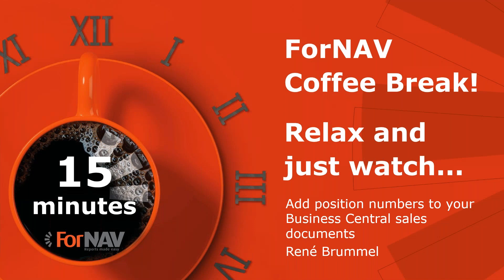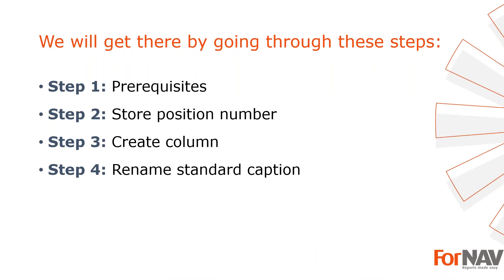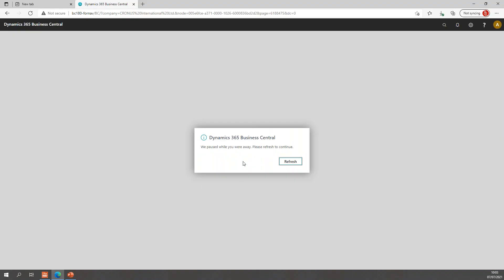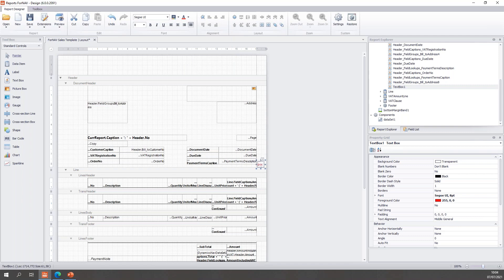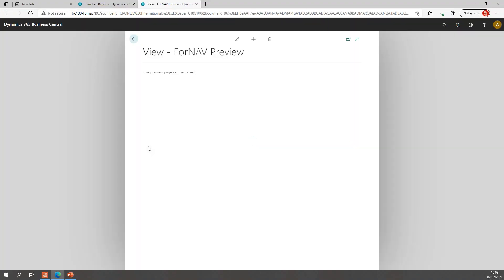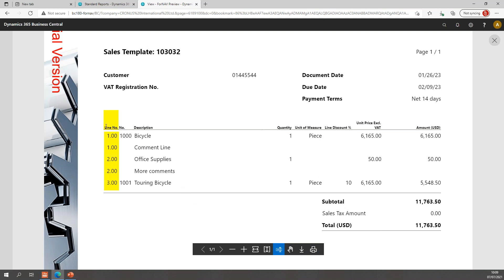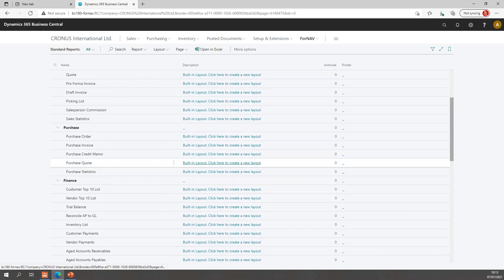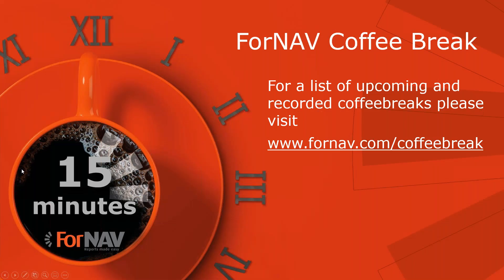Add position numbers to your Business Central sales documents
Enjoy a cup of coffee, and watch this short video to learn how to add position numbers to your Business Central sales documents